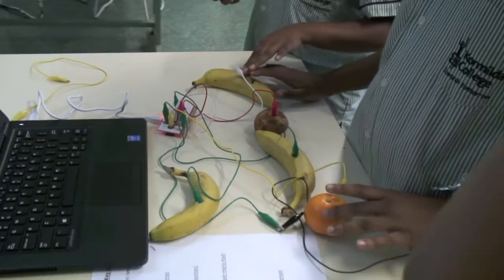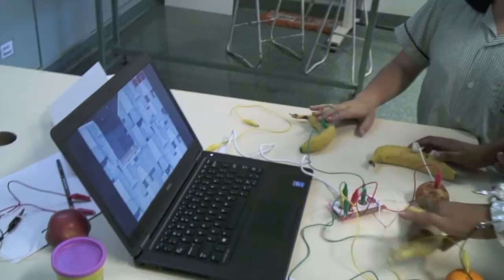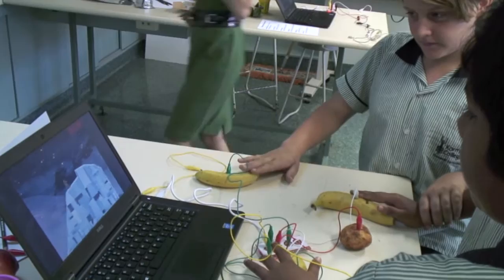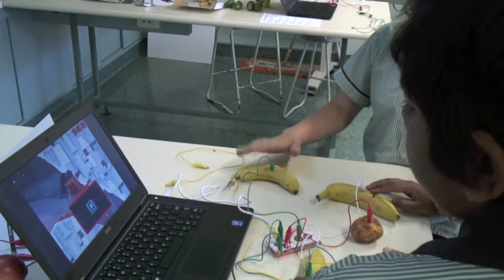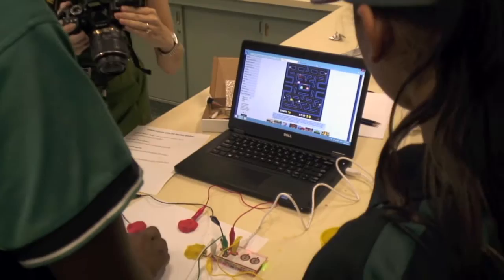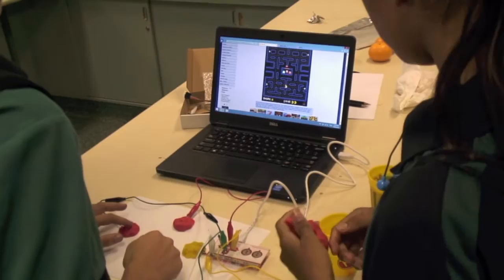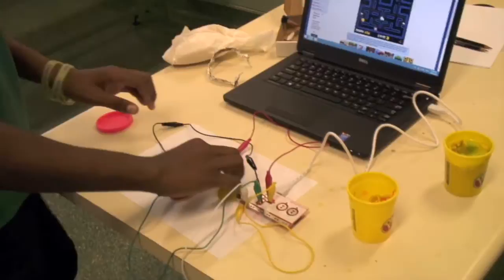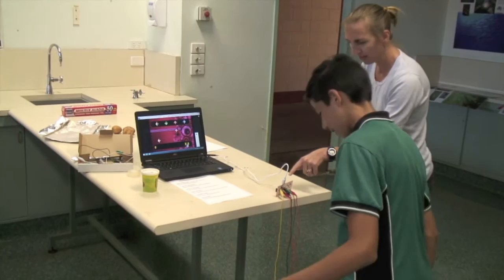National Science Week 2016 – Makey Makey – Students Playing Computer Games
Makey Makey, National Science Week 2016 at Kormilda College